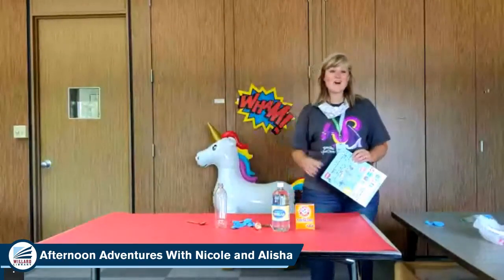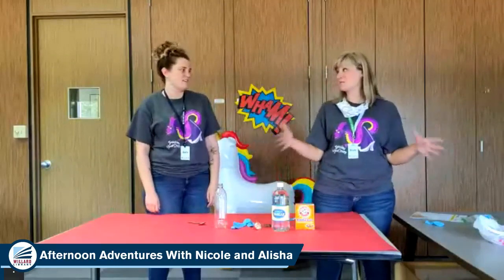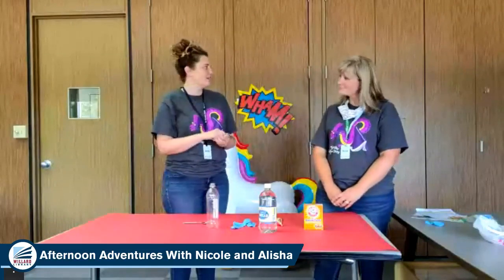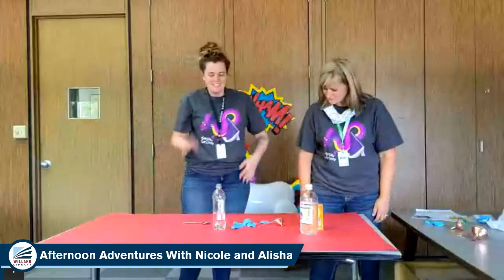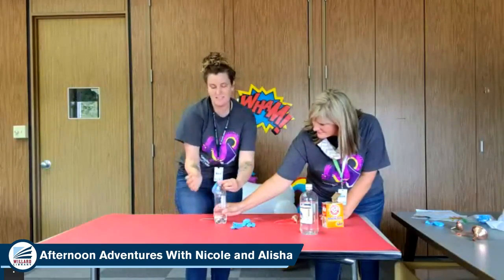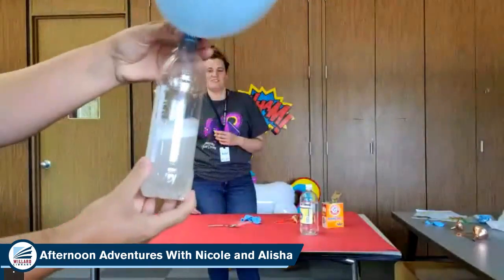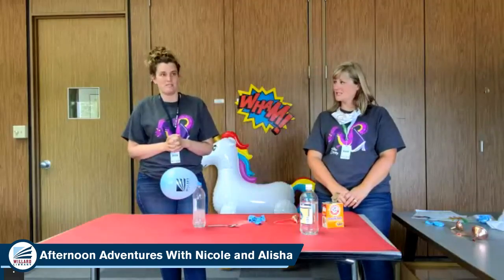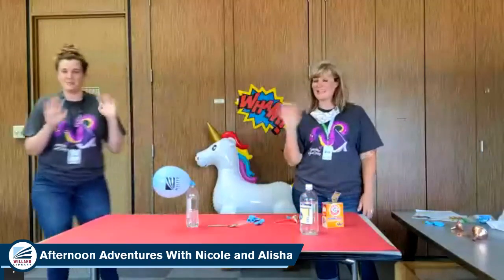Afternoon Adventures with Nicole and Alisha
We're making self-inflating balloons today!  You'll need: a balloon, a plastic bottle, vinger, baking soda, and a funnel.